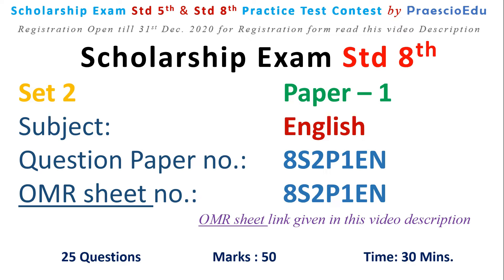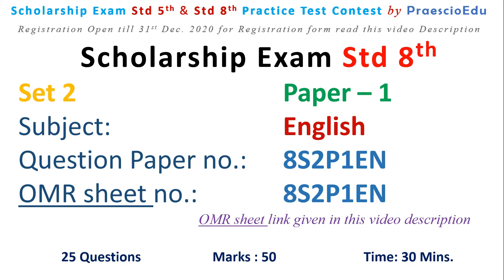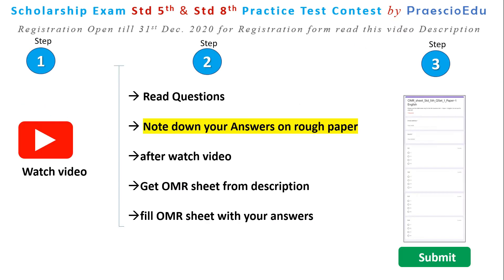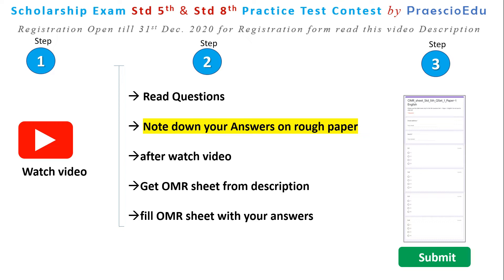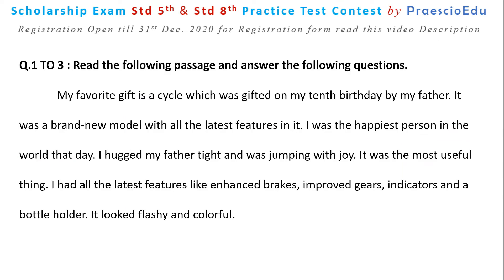Scholarship Exam Std 8th Online Practice Test Contest Question Paper 2021 QP : 8S2P1EN English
Online Practice Test Contest Question Paper Video no: 8S2P1EN English

OMR sheet no: NO need.